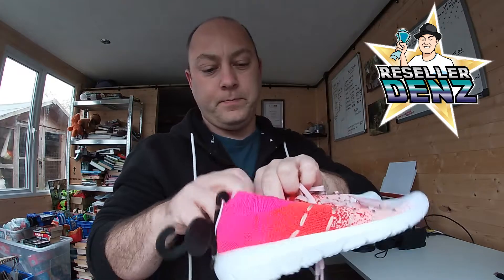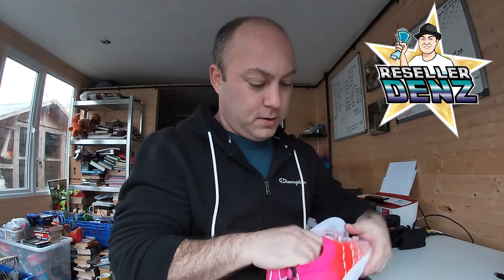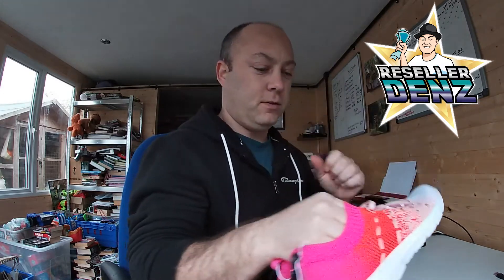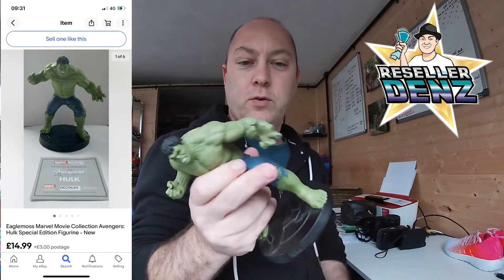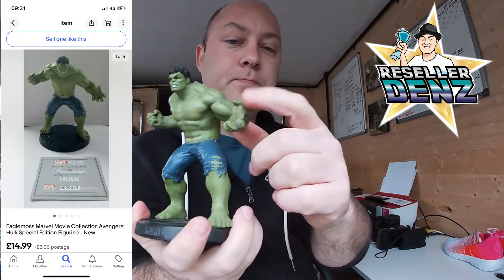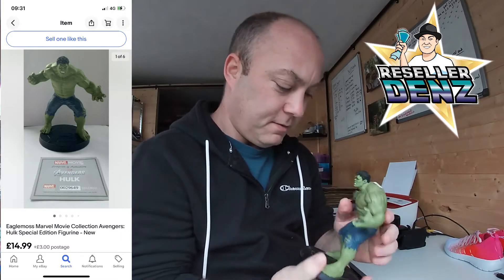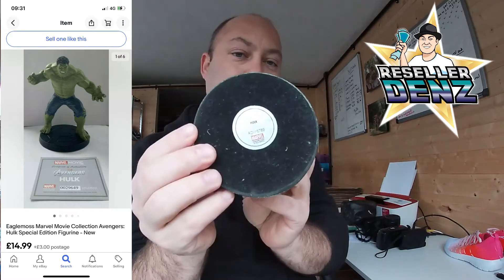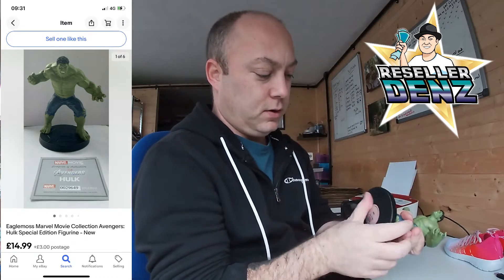I WENT TO AN AUCTION - HERE`S WHAT I BOUGHT - EBAY UK RESELLER DENZ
March Yard Sale

Im a part time reseller and I go around charity shops & carboots to flip items on ebay
My aim is to upload 2 videos a week.
The Friday Roundup
This video will consist of the sales for the week and any fees profit etc that occur, hopefully this will help people with what sells for what prices and also give newbie resellers the fee breakdown to help.
Weekly Haul Video
This will show what i`ve picked up and from where, what price I paid and why I picked it up.
The Channel Goal
The aim of this channel is to provide entertainment, Information about items and how life is like as a reseller, I am only part time and as a hobby but its essentially the same as being a full time reseller.
If you are interested in buying something that you`ve seen on my videos, comment in the description or you can message me on Instagram, Also if you have any questions please feel free to message me.
All of my items that I will be selling will be on the below Ebay account. Make sure you save me as a favourite seller too.